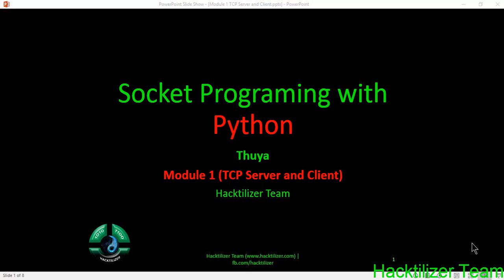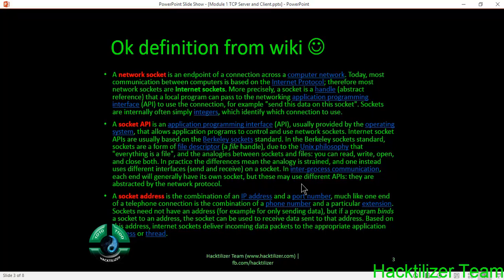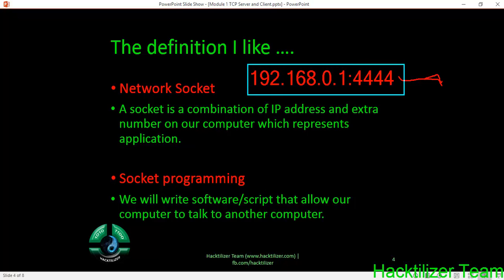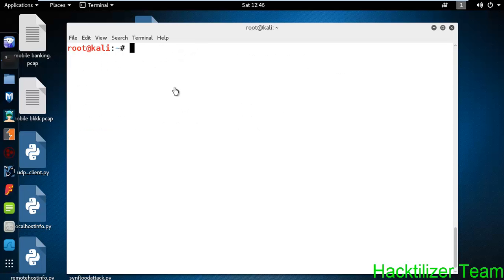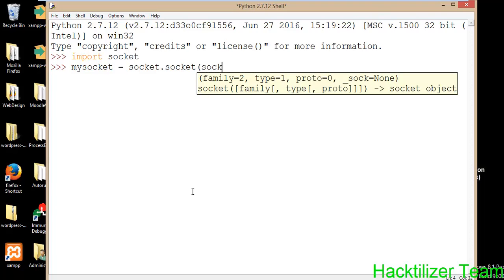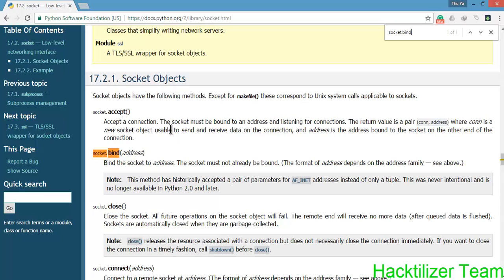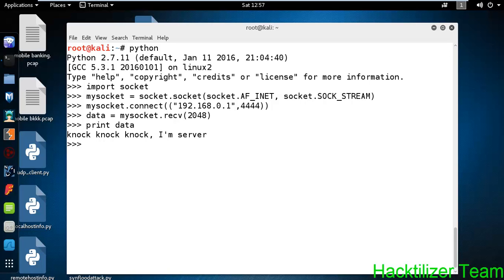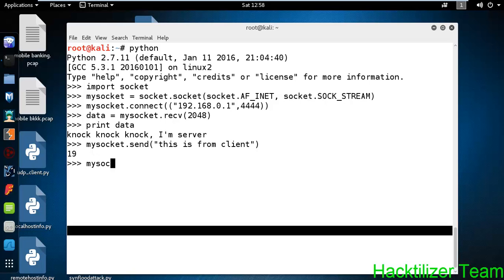Module 01 TCP Server and Client communication (Socket Programming with Python)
This video series is to learn socket programming with python, to understand socket programming in an easy way, to understand how data communication takes place across the network.
In this module, you can understand how TCP communicate between two hosts across the network.